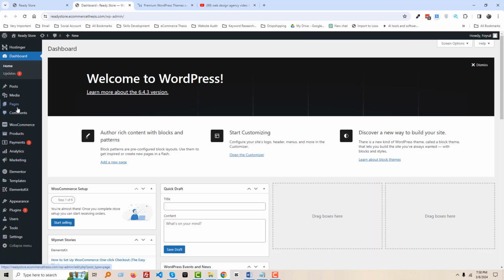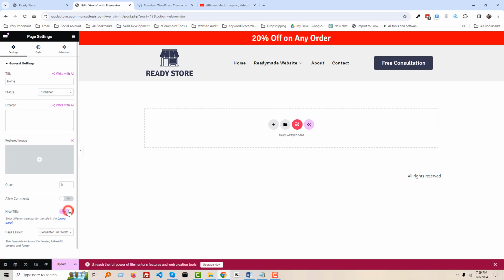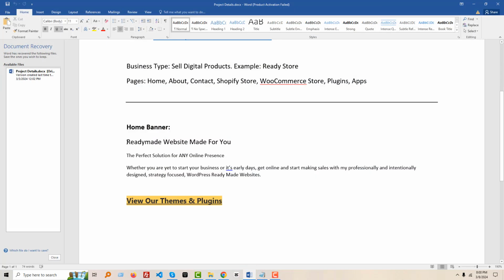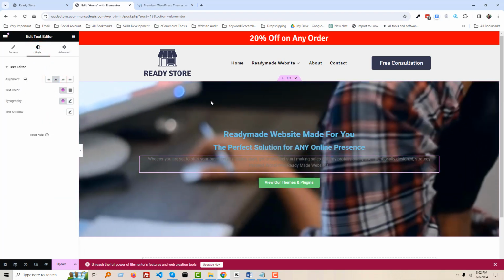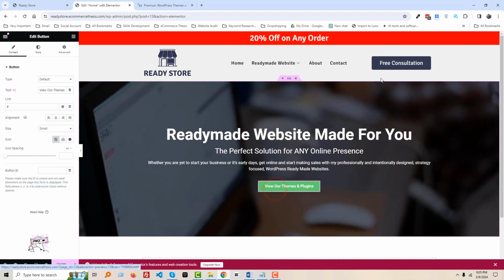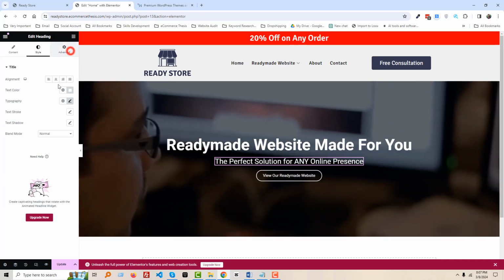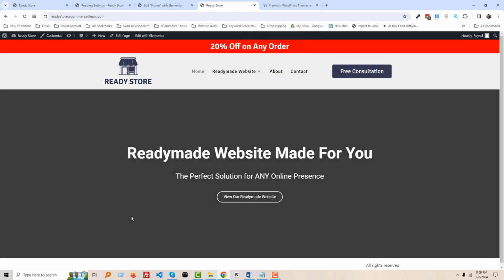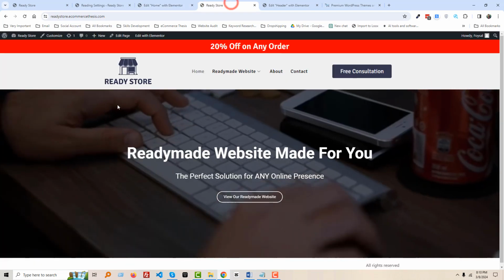Make a Digital Download Website with WordPress 💻 Class 03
(YES লিখুন 💬)

💻 Welcome to * Make a Digital Download Website with WordPress  💻 Class 03 *

📝 Video Description: Turn your creations into cash! In this video, we'll walk you through building a professional digital download website using WordPress. Get your ebooks, music, templates, or any other digital product online quickly and easily.

Here's what you'll learn:

Setting up your website with affordable hosting and a domain name
Installing WordPress and the Easy Digital Downloads plugin
Choosing a beautiful and functional theme for your store
Adding your products, descriptions, and prices
Configuring secure payment gateways
Creating a seamless customer checkout process
Plus, bonus tips for promoting your new digital download empire!